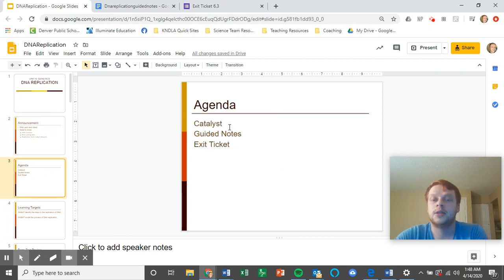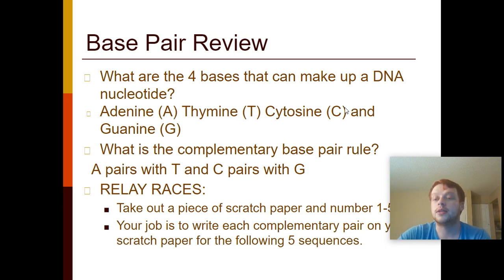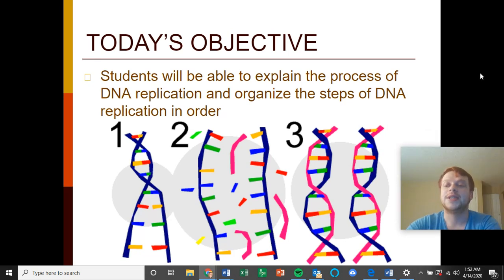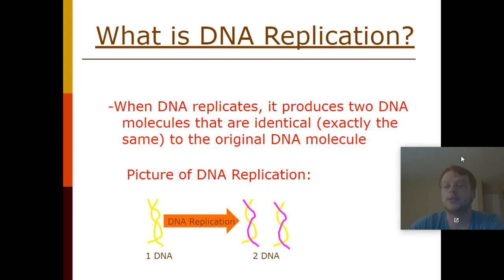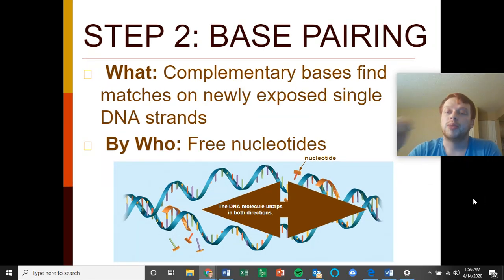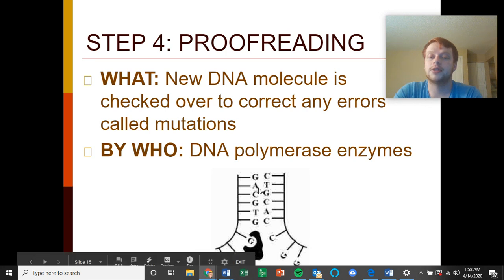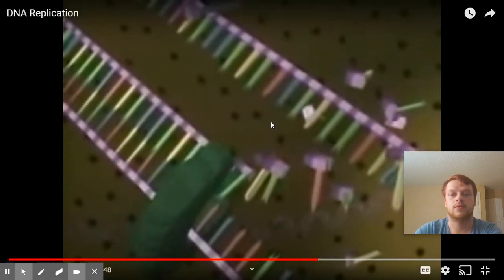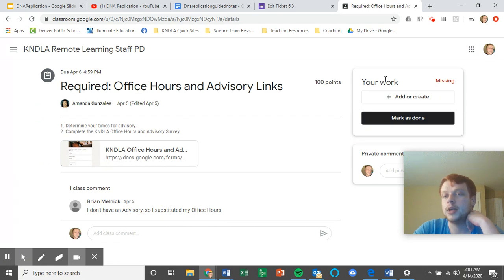General Biology- DNA Replication Basics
4/14/20. This video covers the basics of DNA replication for General Biology students.